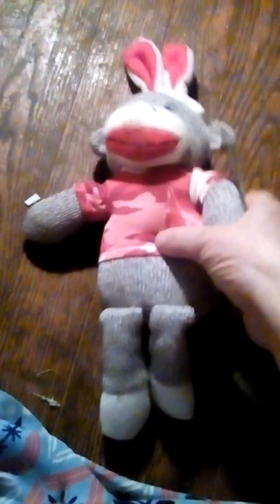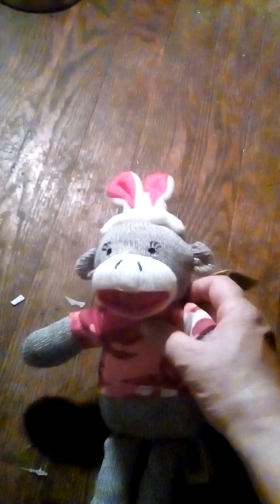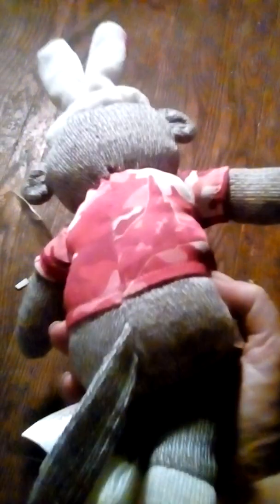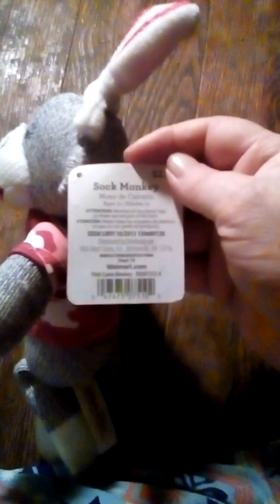Walmart DanDee Sock Monkey review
A quick review on Walmart DanDee Sock Monkey.